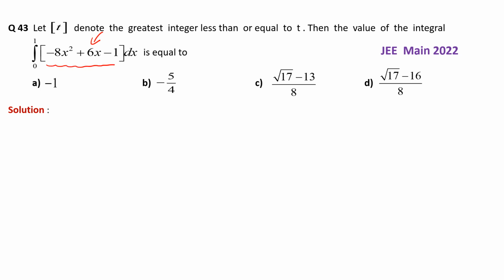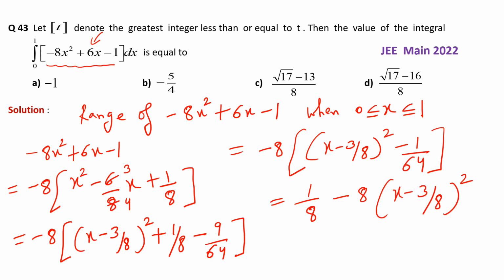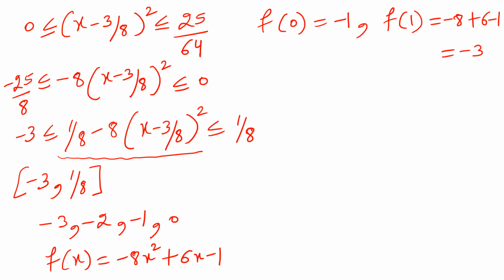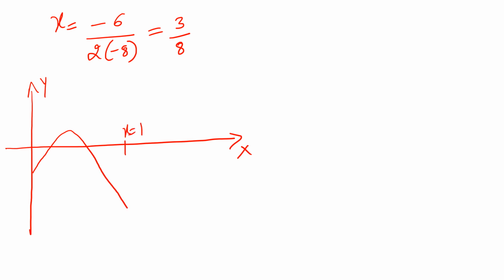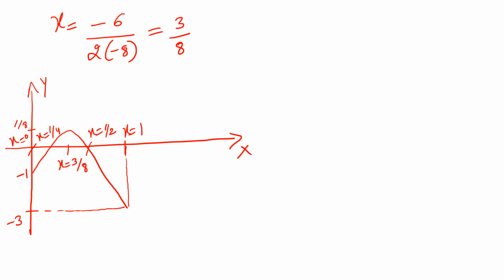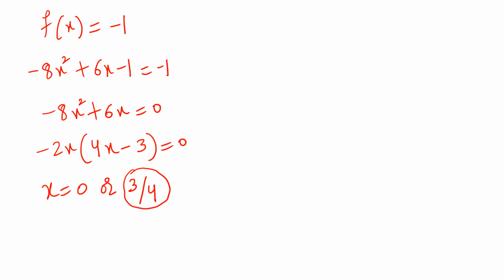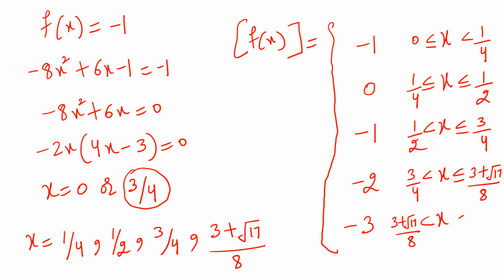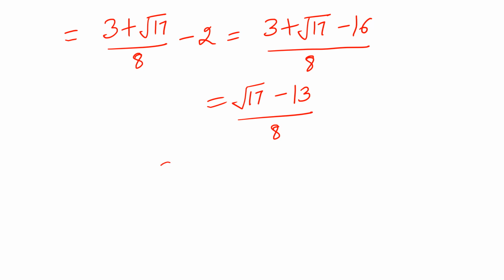JEE ( Main & Advanced ) Previous Year Question Series Q 43 | Class 12th Maths Definite Integration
In this video, i have discussed the solution of a  past problem on  Definite Integration  asked in JEE Main Exam. All  Students of  12th  who are  preparing for this Exam must watch it.